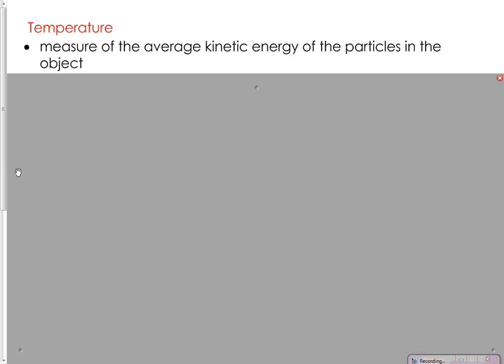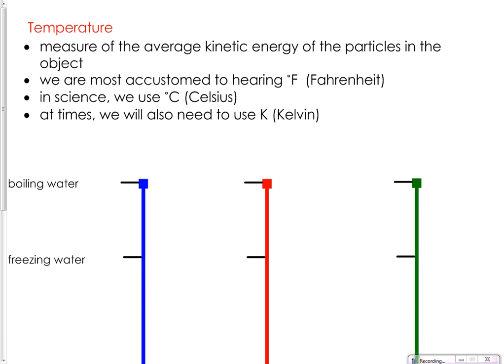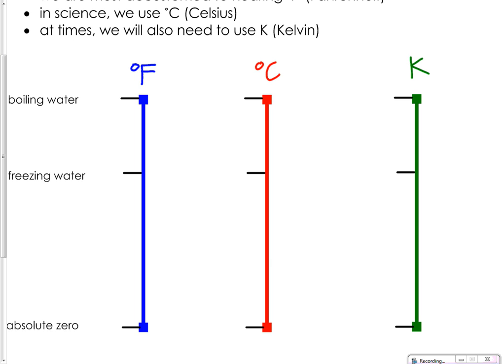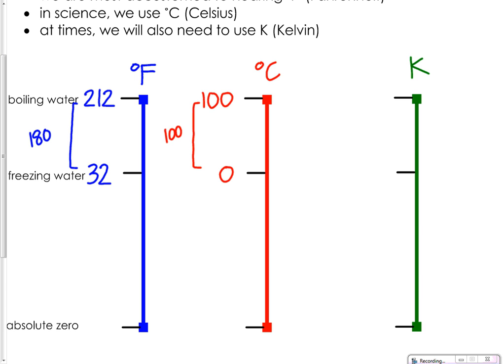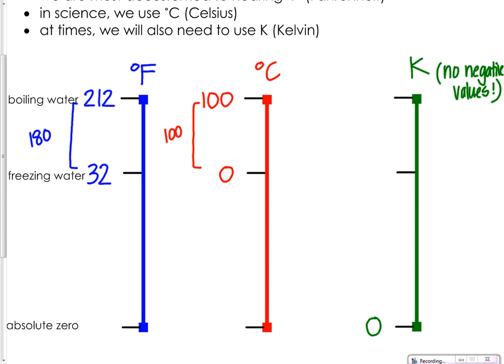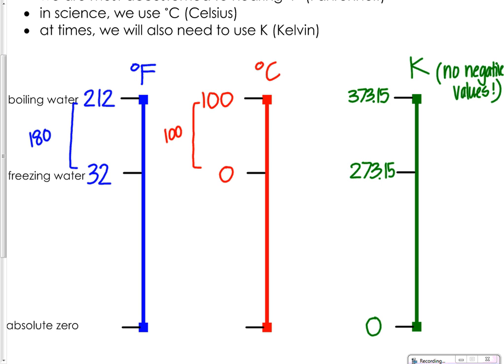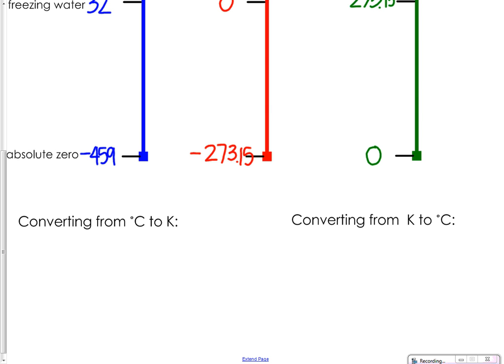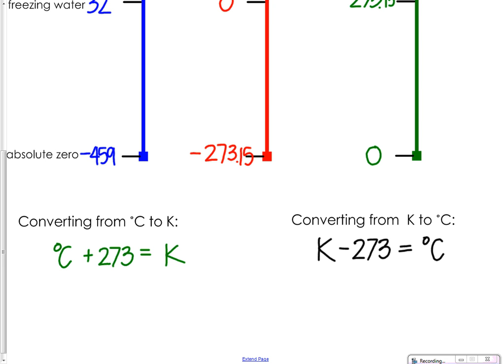Ch 2 Temperature